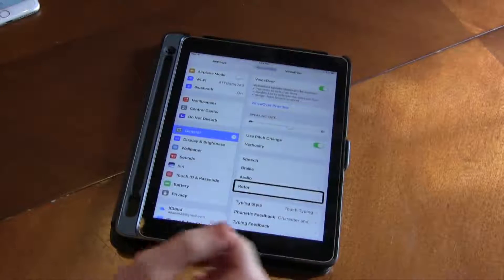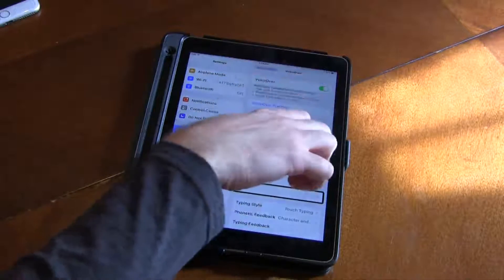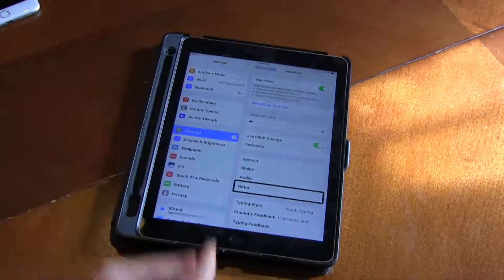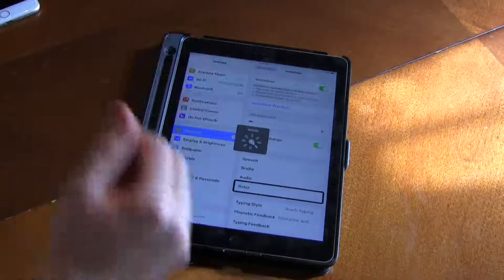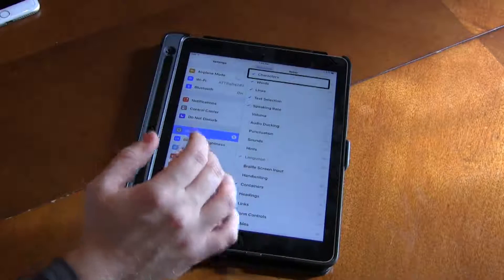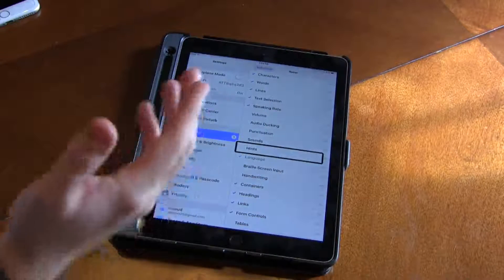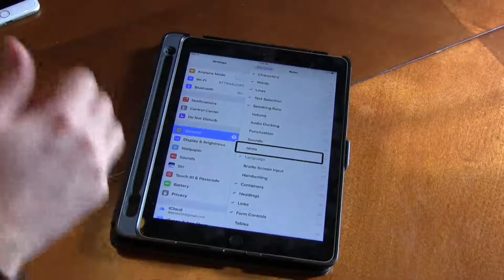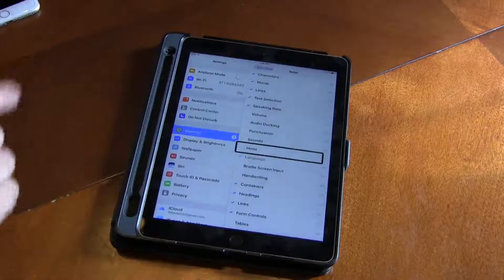VoiceOver 101: Using the Rotor | Life After Sight Loss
Today, I begin a series on my channel called "Voice Over 101." In this series, we go though different functions of the screen reading software for iOS known as Voice Over. In this one, I discuss the Rotor - what it is and why it's great! Enjoy!

This channel is all about helping YOU discover life after sight loss. Whether you just lost your sight recently or it has been years, this is for you. And, it is also for those people I call "sighted supporters." The people whose lives have changed because of a loved one losing their sight.

I'd love to hear from you and hear your story!